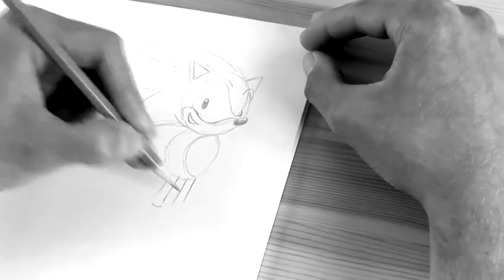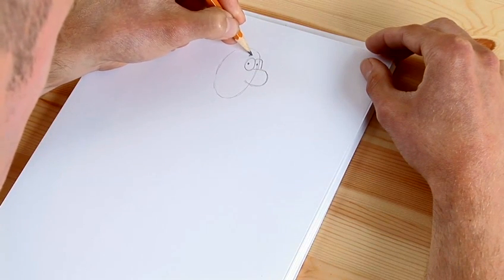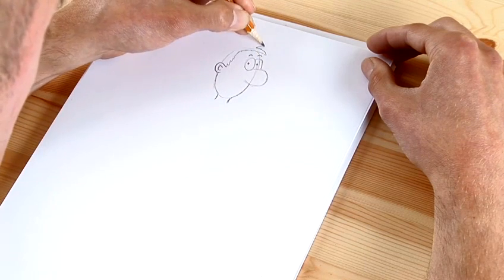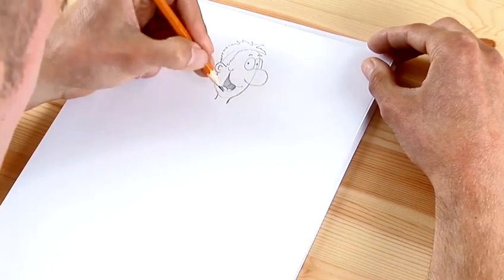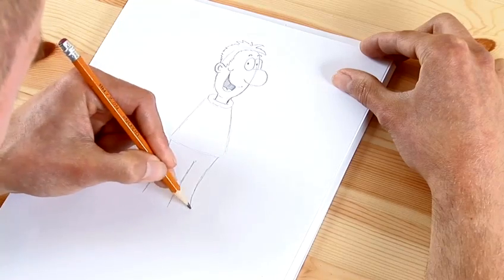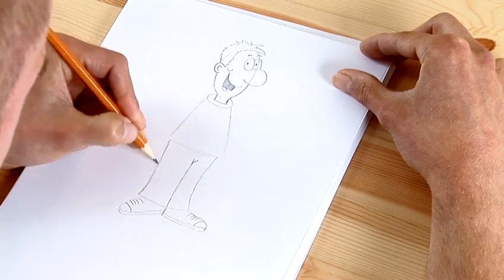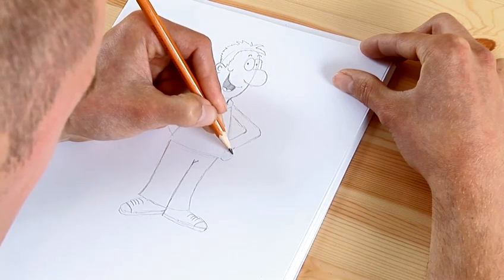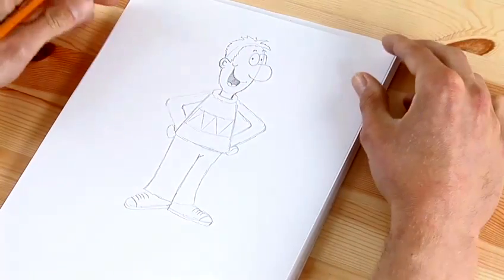How To Draw Cartoons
This guide shows you How To Draw Cartoons.